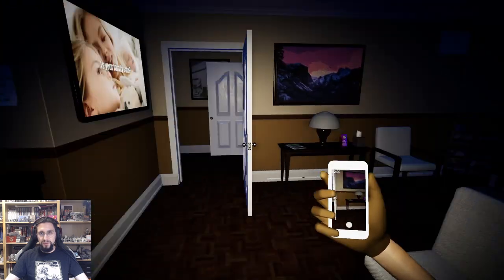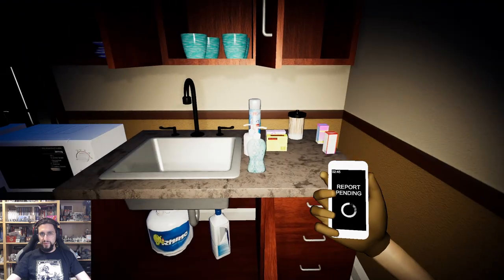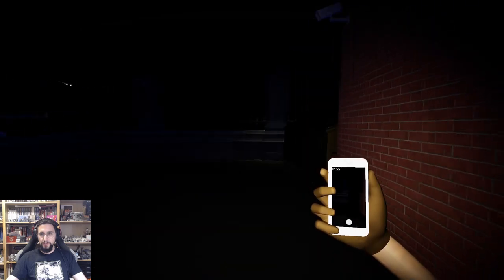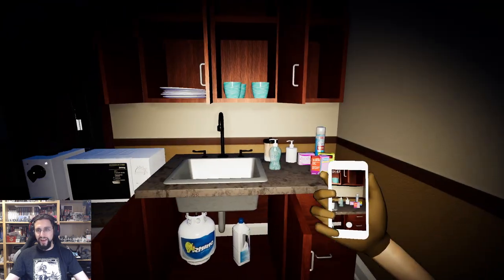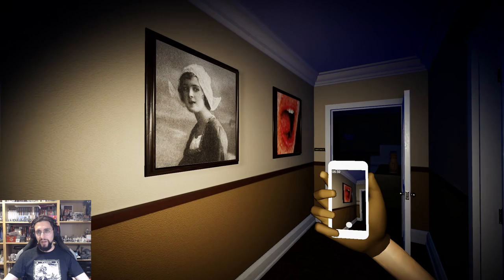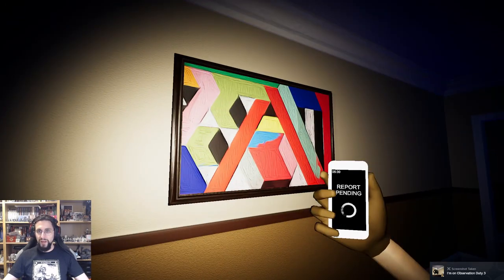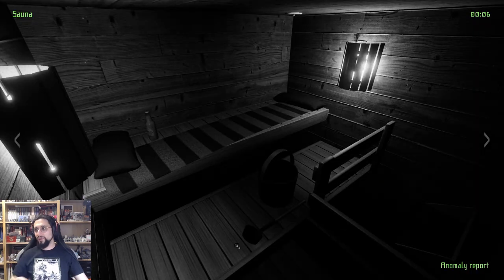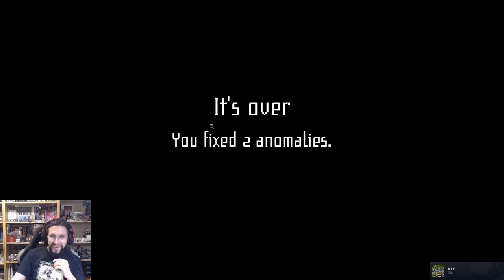I'm on Observation Duty 3 - Headquarters and Secret Ending! [End]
Hello my beautiful friend :D

If you want to see the more, please take a look at the other videos/Playlists on the channel: